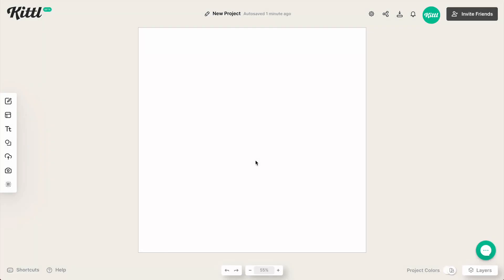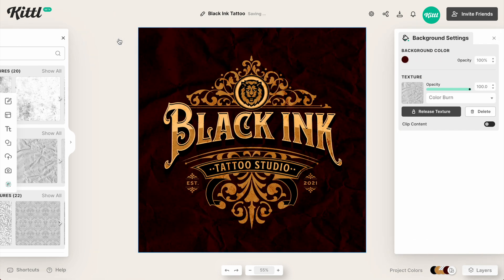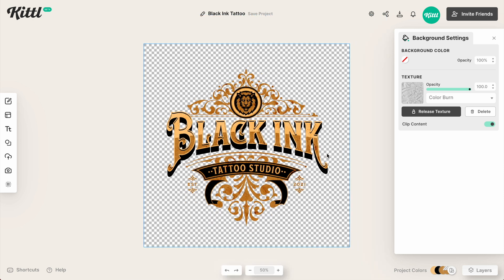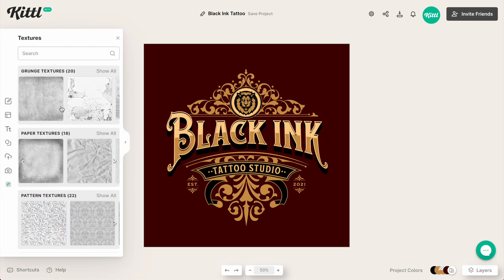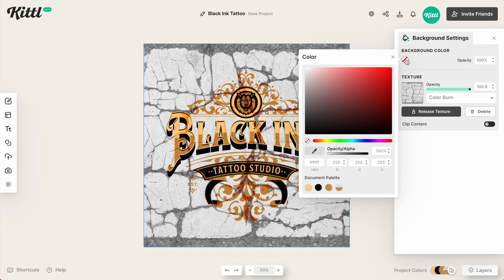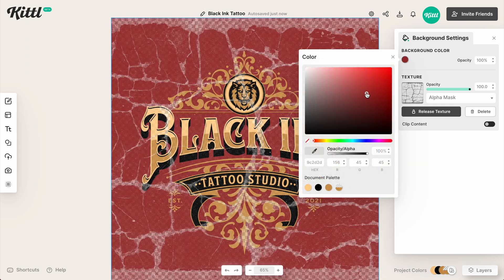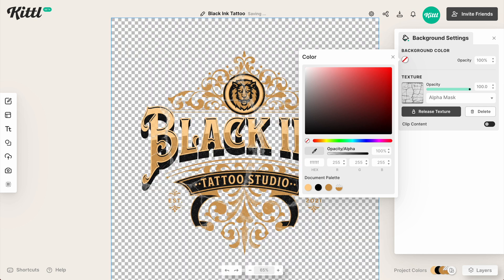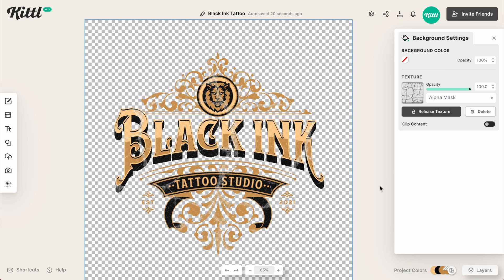How To Use Clipping Masks And Alpha Masks In Kittl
Unless you are a master at Adobe Illustrator or Photoshop, it can be pretty frustrating to create a clipping mask or alpha mask. But in this video, I show you how to quickly do both. A clipping mask is the ability to clip an image or object inside of an object that is below it. In this video, I show you exactly how to clip a texture image solely to the logo design below it (without it spilling out all over the artboard). An Alpha mask is where you want the image or object above to be removed from the object below. For example. I show you how to take a cracked pavement image and "remove" all of the cracked streaks from the logo below, giving it a weathered or distressed look). It may sound complicated, but with Kittl it is super easy. So be sure to check out these other helpful details below.👇

🕰️ Timestamps For This Video:
0:00 How To Make Clipping And Alpha Masks
0:30 How To Make A Clipping Mask In Kittl
1:30 How To Create An Alpha Mask
3:20 Shirt Examples Of Alpha Masking

More about this video:
Kittl design methods are super easy to use. And in this tutorial, I'm show you how to quickly create clipping masks and alpha masks. Quite similar to the clipping mask affinity designer method (or the illustrator method), in Kittl, you can also take an image and mask it on top of your design. In other words, you can take your desired texture or effect, and make sure that it is only applied to your logo or label or poster, and not to the entire artboard.

In the opposite way, you can also create an alpha mask, which will do the reverse, and essentially delete the texture or effect from the top all the way through the design on the bottom. So if you have a cracked pavement image (like in this video) and you chose to alpha mask it to your design, then all of the streaks and cracks will looks like they went right through your design, giving it a weathered or worn out look.

This is going to totally change the game for Kittl print on demand methods. Because now you can make amazing t shirt and apparel designs by using these masking features to really stand out amongst the rest. And you don't even have to use photoshop or illustrator anymore! It's simple a quick selection in Kittl and you are ready to go.